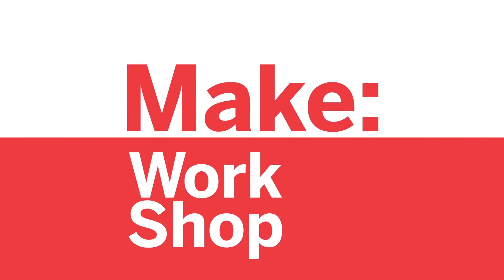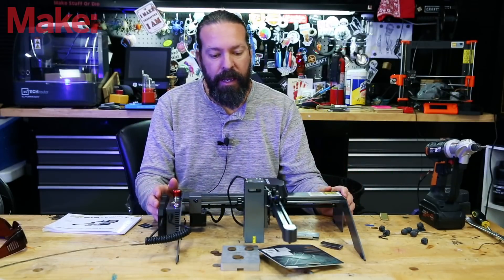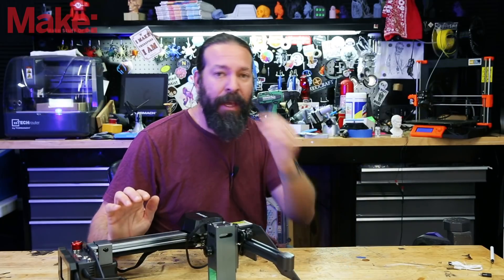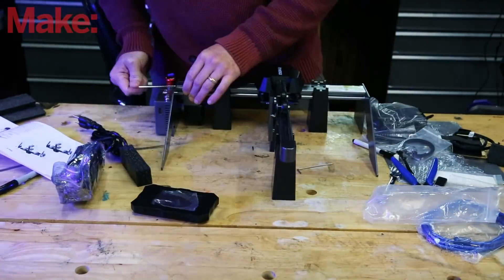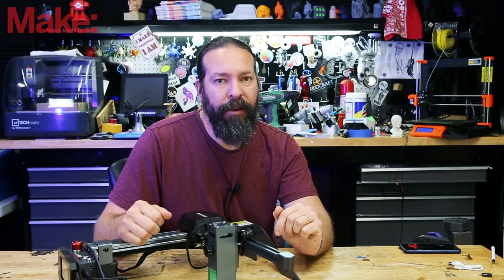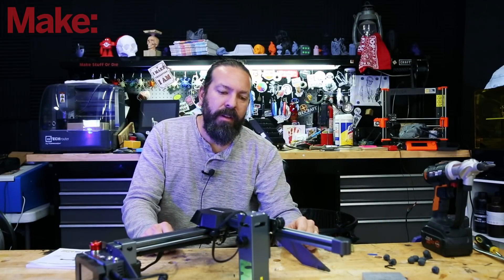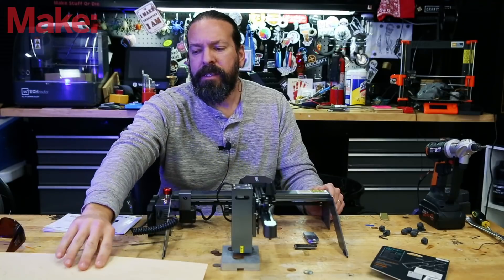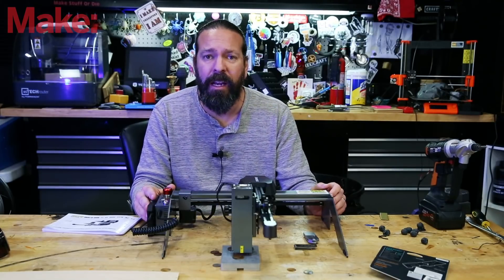First Look: Atomstack p9 diode laser engraver/cutter